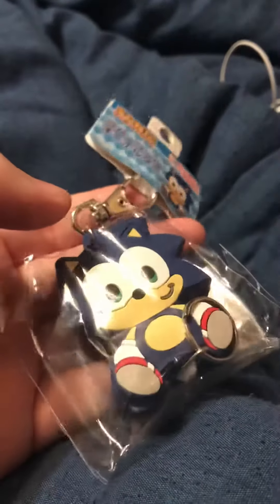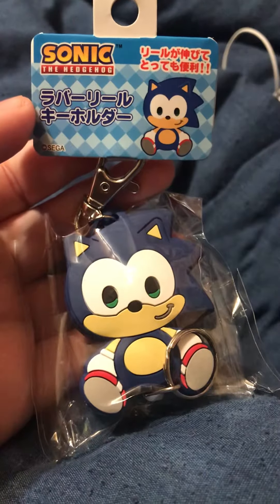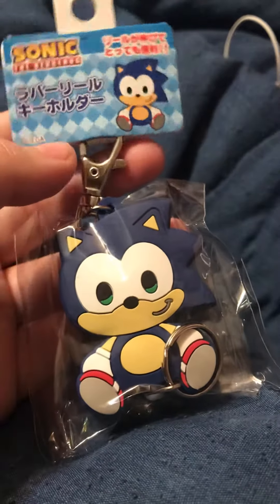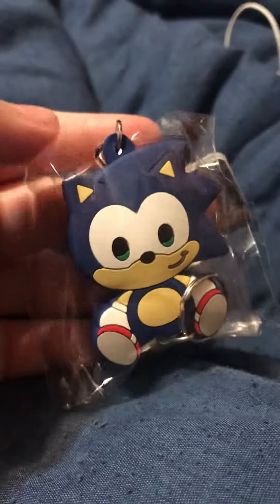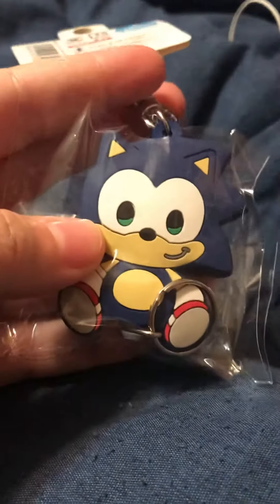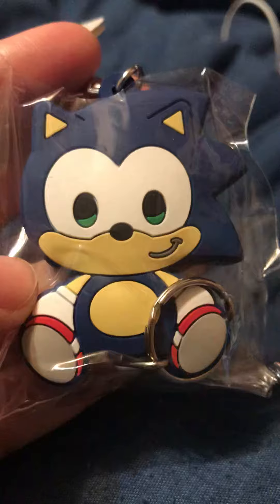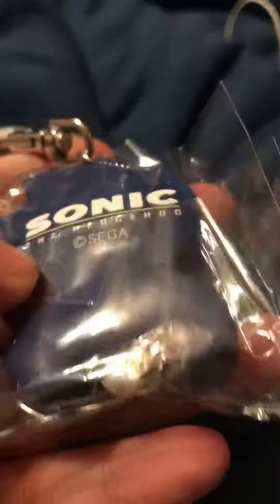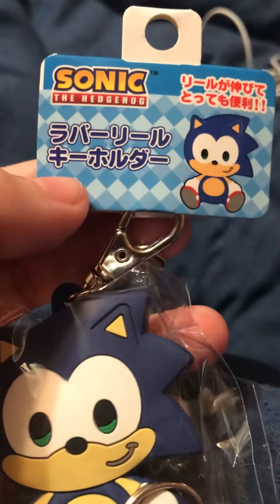Sonic the hedgehog Chibi keyring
I receive my chibi sega sonic the hedgehog keyring  men thats a mouth full lol its honestly one of the things i can get a hold of that shows conon sonic as a chibi there also a plush line that was release for a event but sadly i can’t get a hold of them there become hard to find
Soo  i am going to keep a looked out for them

In any case this i am please with this for now

If you guys are interested in any more things i am up to please check out